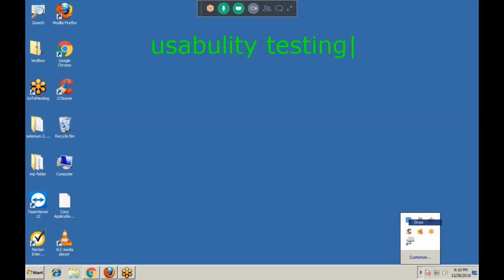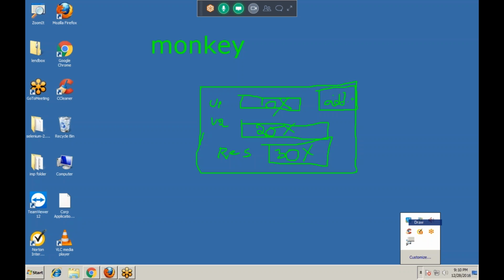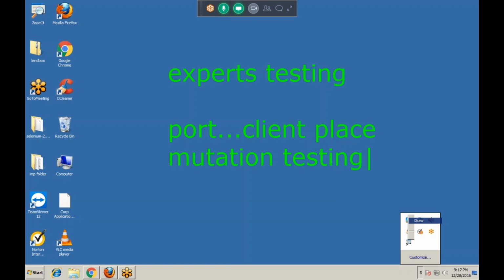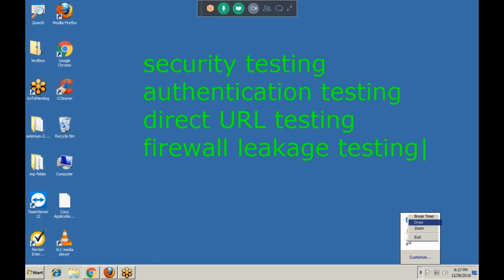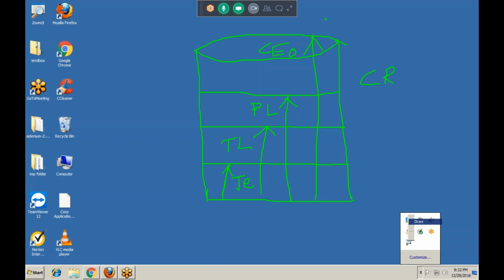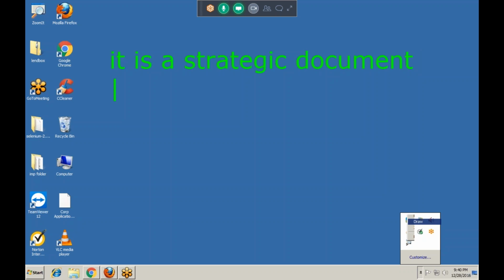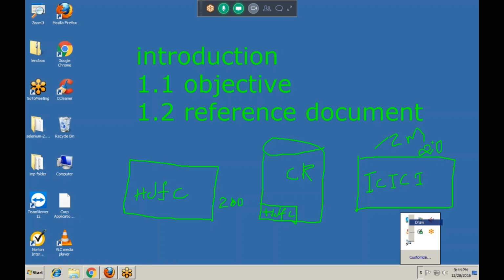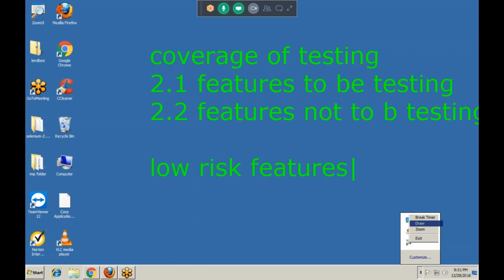TYPES OF TESTINGS IN MANUAL TESTING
AKHIL REDDY TECHNOLOGIES is a premier No.1 Training Institute and provides Quality Subject with outstanding facilities. We established to provide trustworthy services and set high standard in existing IT industry. Our instructors who have vast experience in software industry and they covers all available platforms and numerous cutting-edge technologies.
We Offer Online Training for All Courses Such as
TESTING TOOLS
MANUAL TESTING
QTP\UFT
LOAD RUNNER
SELENIUM
ETL TESTING
MOBILE TESTING
APPIUM
We can do all Software & Hardware Certifications also
Training Highlights:
• Group Training and One -On-One training Available.
• Interview based Real time Online Training.
• Customized Topics.
• Well Experienced Real Time Faculties.
• Weekend and regular classes.
• Free All Recorded Sessions.
• Free e-books and Interview Questions.
• Convenient timings.
• Certifications assistant
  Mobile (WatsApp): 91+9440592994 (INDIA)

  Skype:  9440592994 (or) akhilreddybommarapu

AKHIL REDDY TECHNOLOGIES
8-3-214/3/2/4, above Karachi bakery,
Opp.MythrivanamAmeerpet, Hyd.